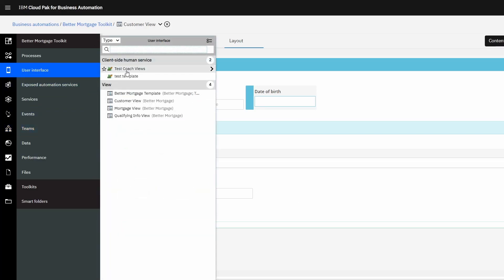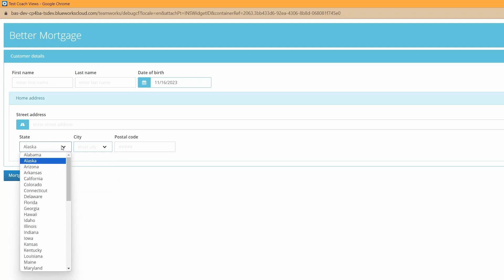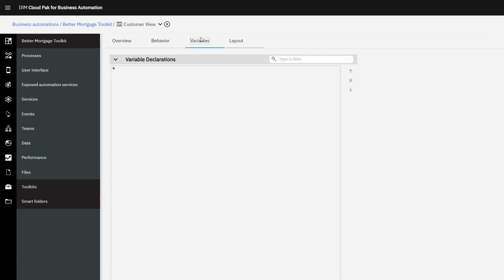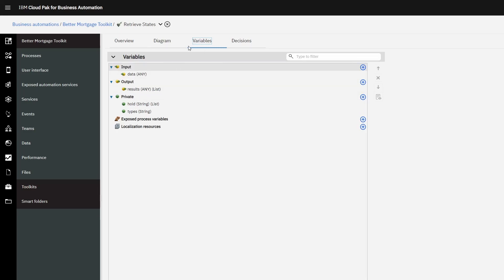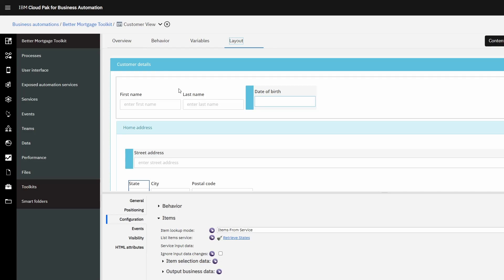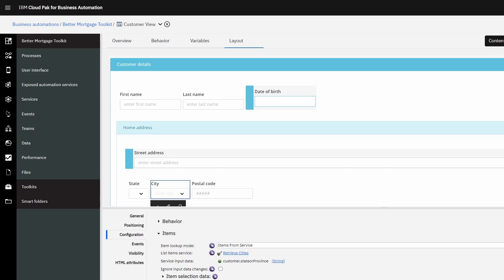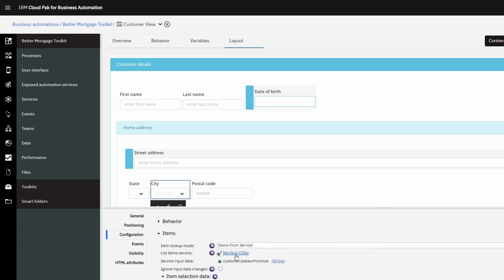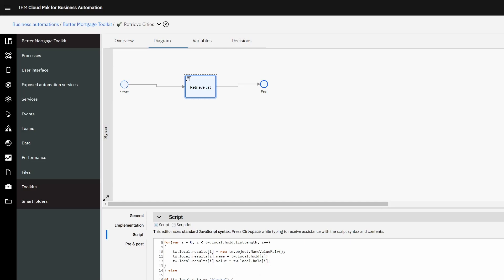IBM BAW dynamic multiple dropdown menus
Create dynamic dropdown menus in IBM Business Automation Workflow